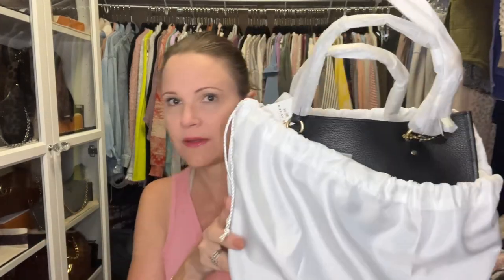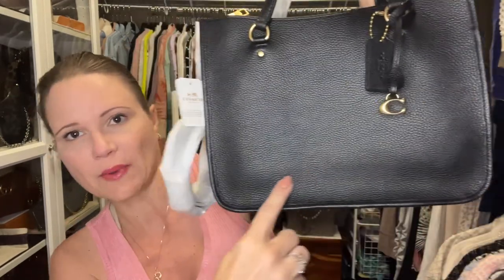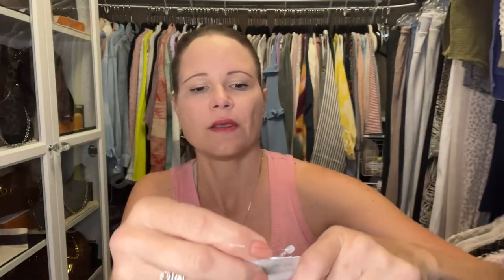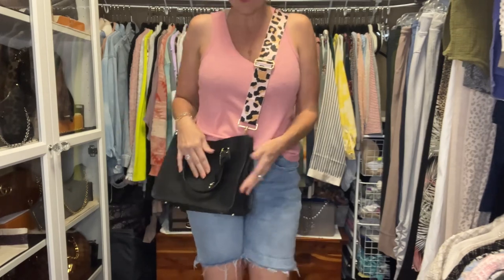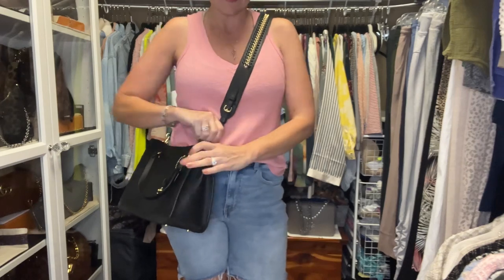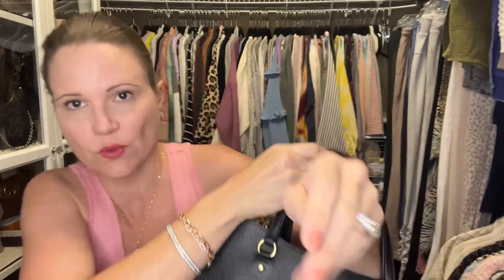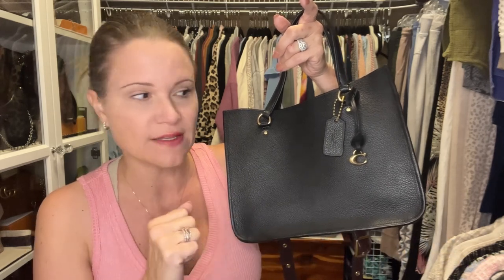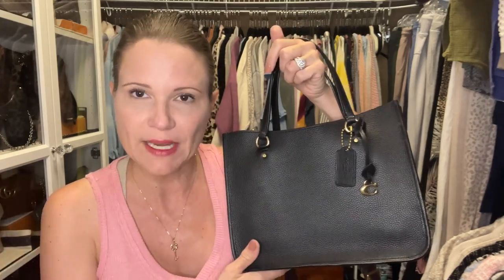Coach Tyler 28 unboxing video - Rogue alternative??? Help me decide on customization options!!!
Check out this beautiful Coach Tyler 28 in black pebbled leather as I unbox her.  I think this bag is an excellent Rogue Alternative at a friendlier price point!  It's lighter and is lined in pebbled leather instead of suede!  See what a variety of straps can do for the bag, and help me decide if and/or how to customize her.  IF I customize, we will do that together in another video!  Enjoy🥰🥰🥰.

Coach Tyler 28 - $147.50

Coach Black Tyler for $177